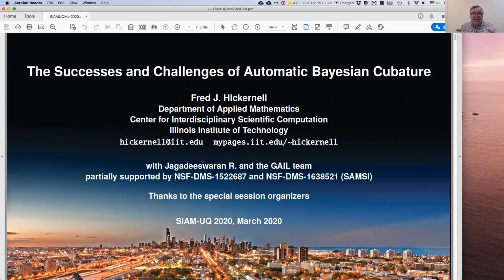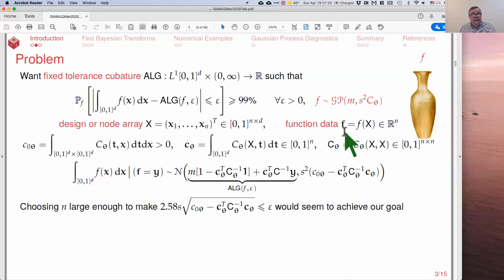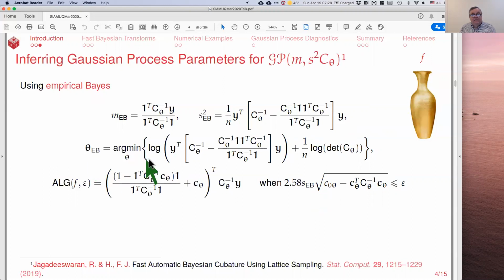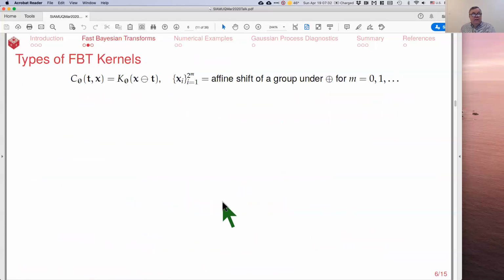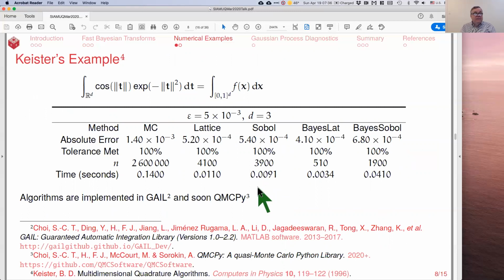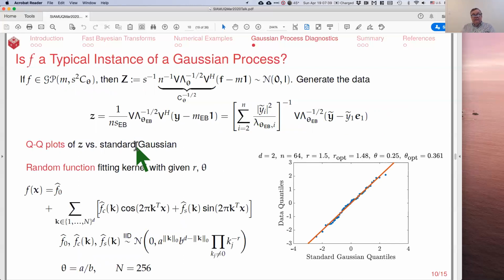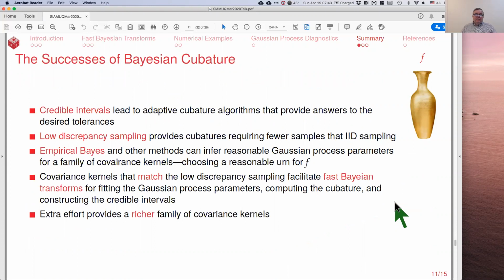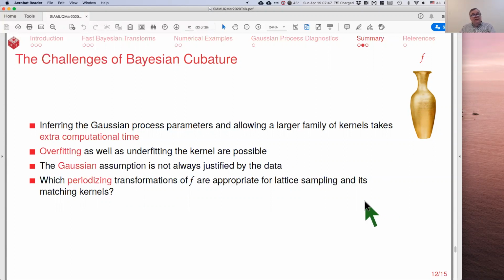Fred Hickernell: The successes and challenges of Automatic Bayesian Cubature